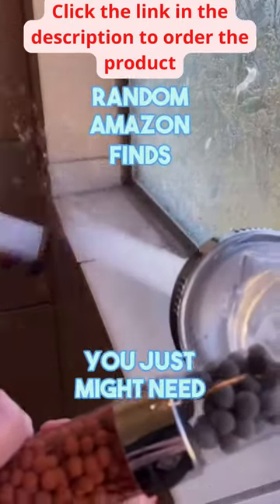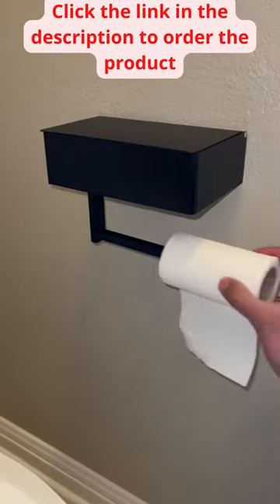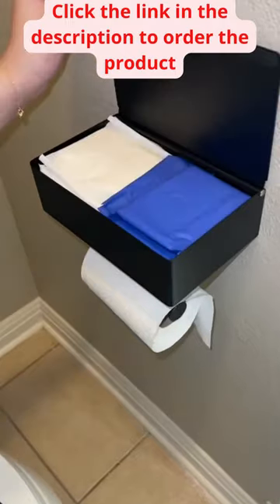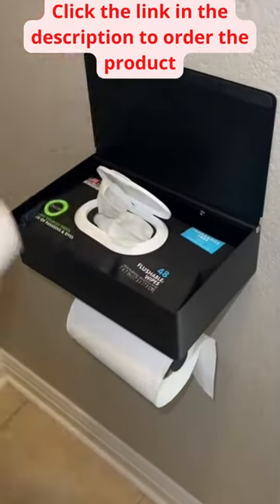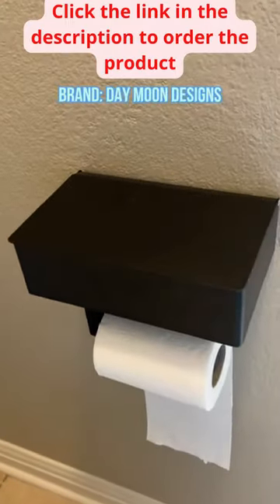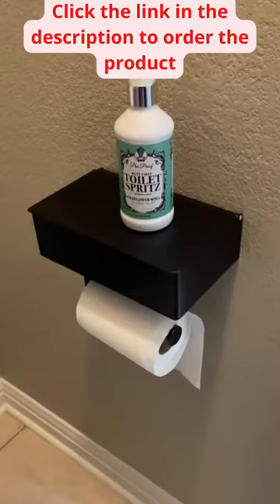Amazon Finds Tiktok: Multifonctional toilet paper Holder 2022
To order the Multifonctional Toilet Paper Holder

🏡【SUSTAINABLE MATERIAL】Wet wipe dispenser and toilet paper holder is premium grade SUS304 stainless steel, rust, and corrosion resistant, and eco-friendly.
🏡【FUNCTIONAL TOILET PAPER HOLDER】Wall mount toilet tissue holder dispenses one roll on the rack and can hold the phone, wet wipes, tissues, or smaller items on the shelf. Ideal for master bathroom, guest bathroom, or kid's bathroom.
🏡【STYLISH MODERN DESIGN】Bringing elegance and convenience to your bathroom by an extra sleek privacy compartment to your toilet paper holder. Perfect for discreetly storing your flushable wipes, feminine products, and other bathroom essentials.
🏡【EASY INSTALLATION】Includes instructions, screws, and anchors for wall mounting. Installed in minutes!
🏡【SIMPLE & Worry Free After-Sales Service】 Toilet paper holder with shelf is easy to install, no tools and no drilling.

Tiktok credit: @simplysalfinds